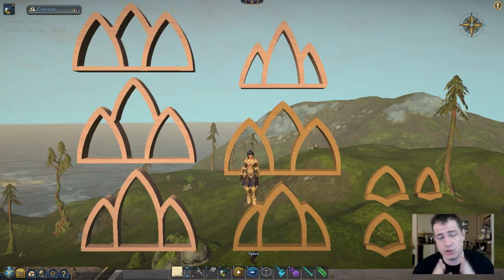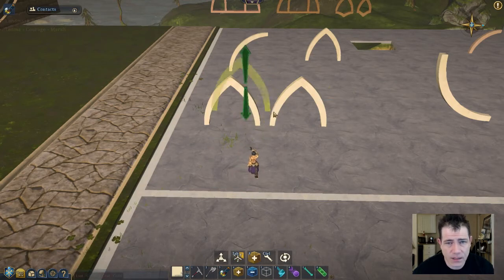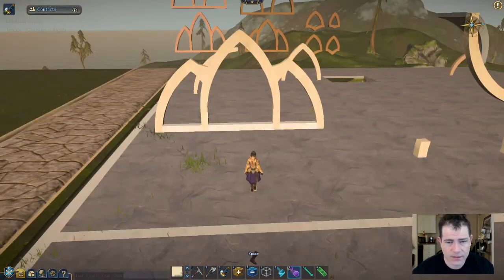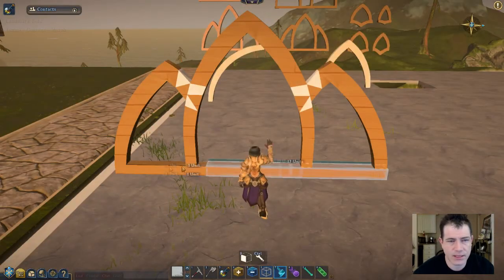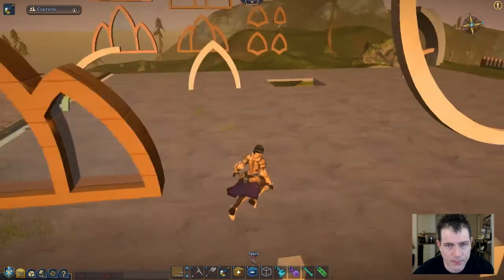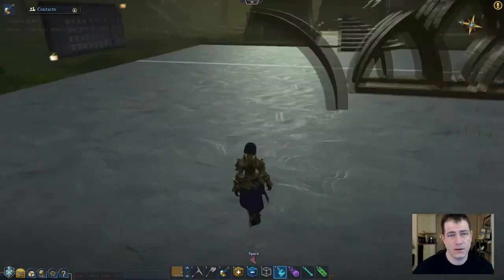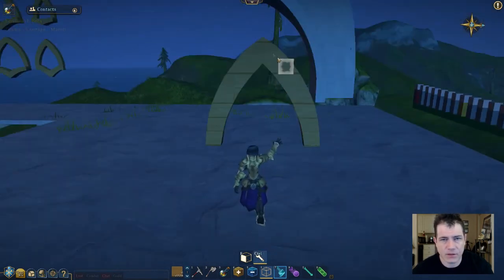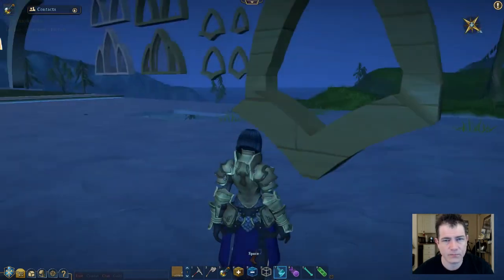EQ Landmark - Int - Triptych Windows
In this Episode we cover making Triptych Windows with bonus content on how to make the Arrowheaded Windows.